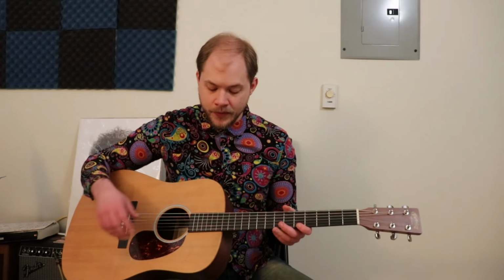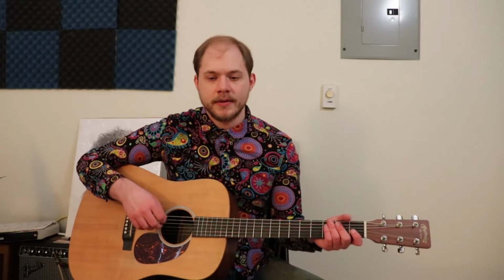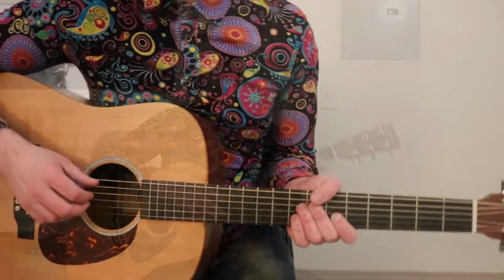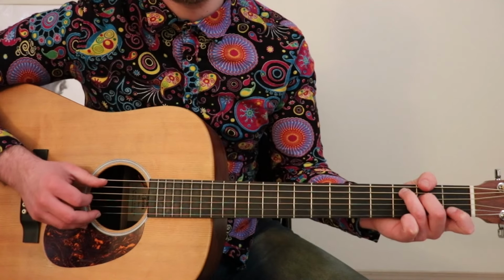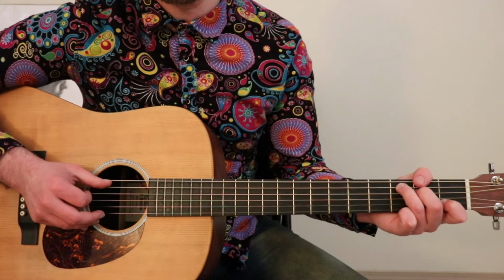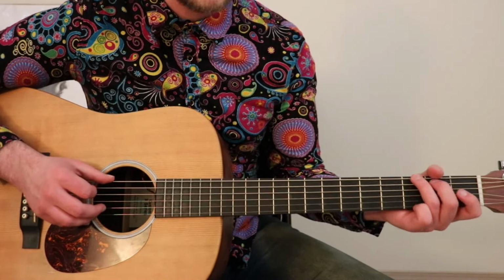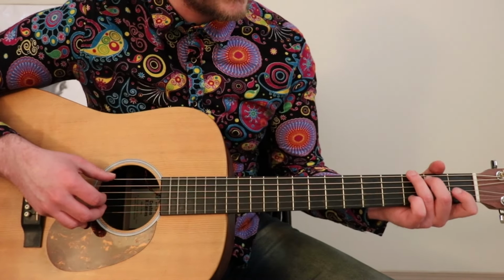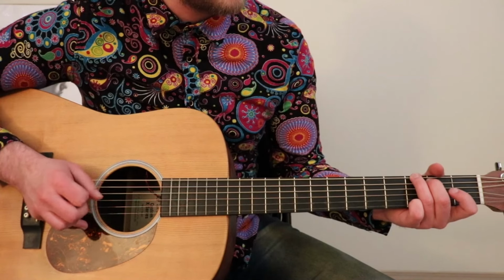An Introduction Finger Style Blues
Hey friends! It's time for another Blues lesson. This lesson focuses on the essentials of finger style Blues, specifically how the Bluesmen of the Delta approached, holding the guitar, and the fundamentals of picking. This is a straightforward beginner approach to this style of play. I hope you will find this lesson easy and digestible.

Catch me live here on YouTube Tuesday nights at 6pm Pacific!

I'm Zach Hval, Singer/Songwriter, guitar player extraordinaire, blending stirring melodies, and soulful singing with old fashioned story telling.

0:00 Intro
2:15 How Delta Bluesmen held their guitars
7:23 Lesson
18:30 Outro